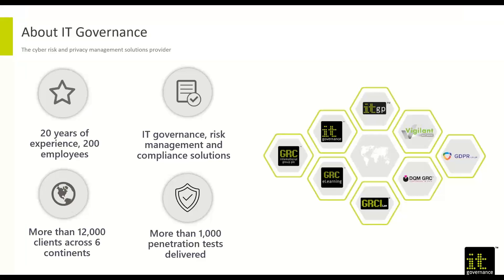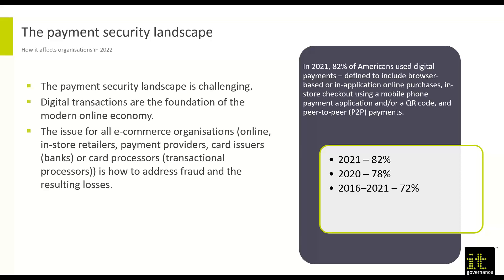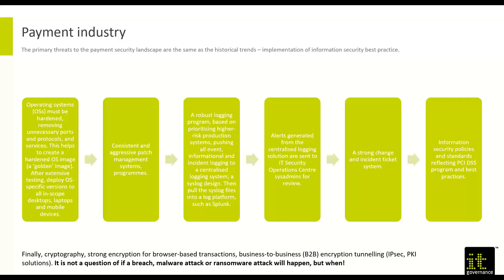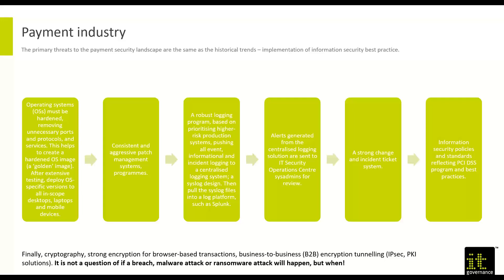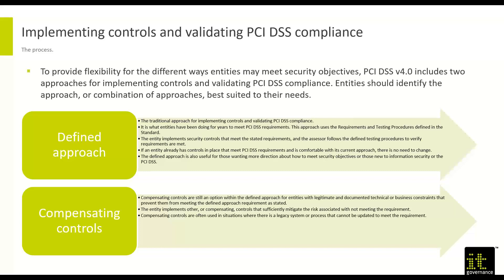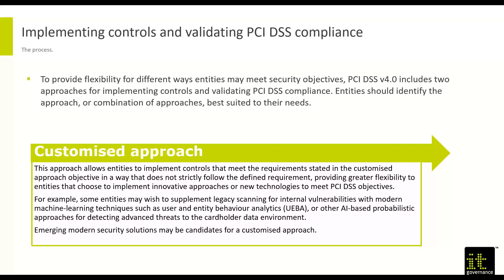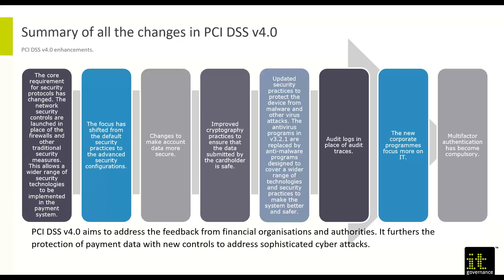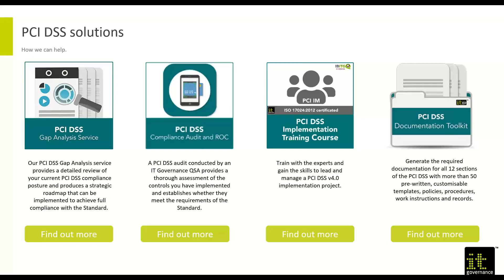PCI DSS 4.0: The new requirements and how to comply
Date: Wednesday, September 14, 2022
Time: 11:00 – 11:45 am (EST)
Delivered by: John Tracey, GRC Consultant, IT Governance USA